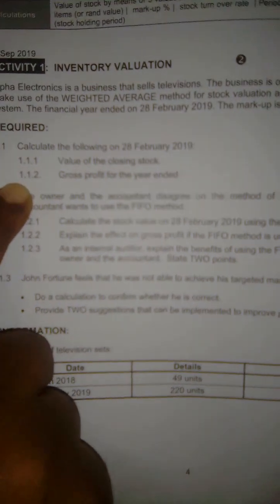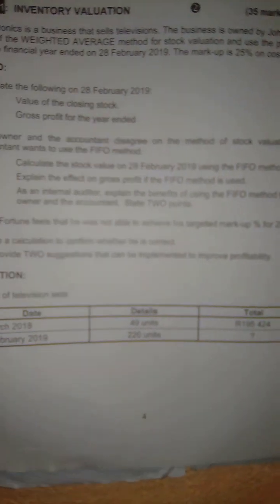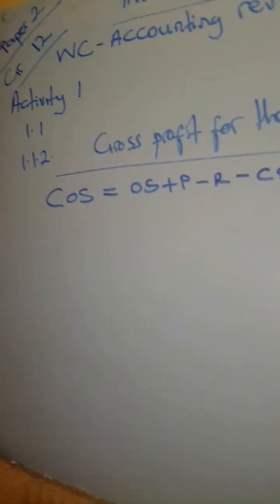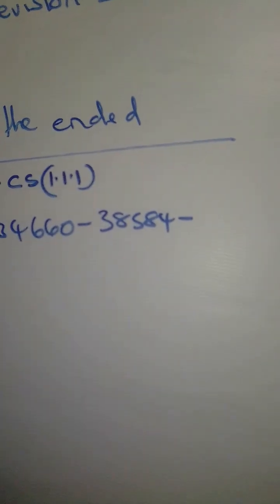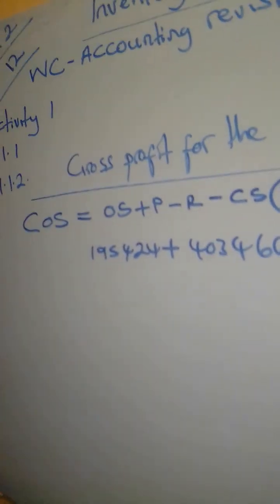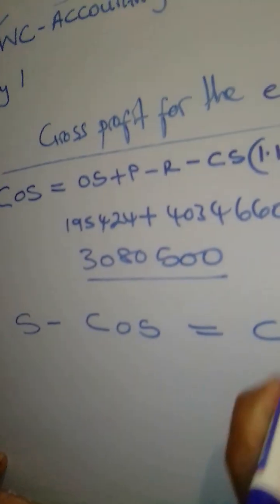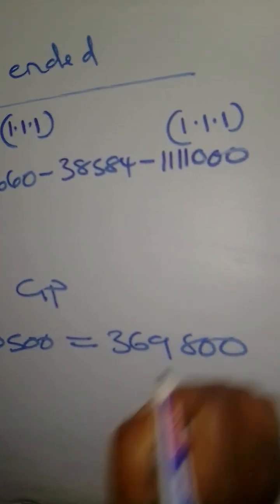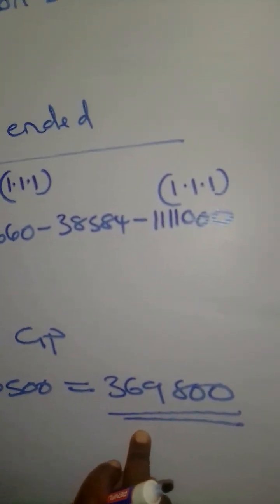Gr 12 inventory valuation- gross profit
calculating gross profit- weighted average method